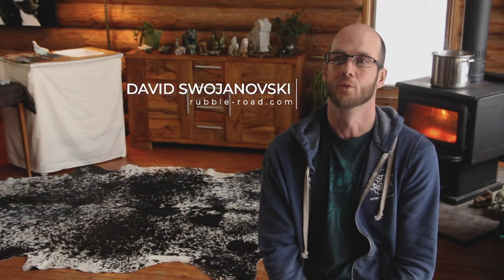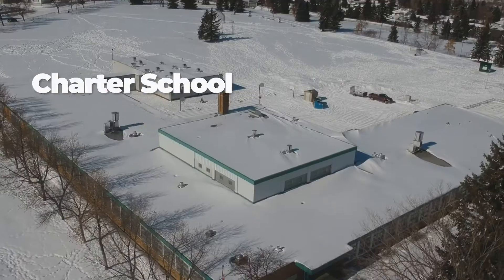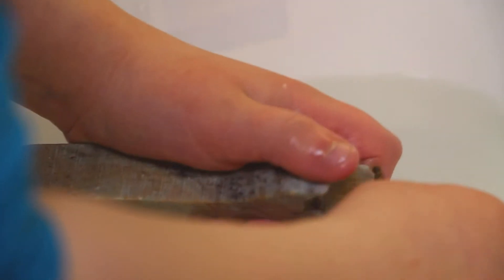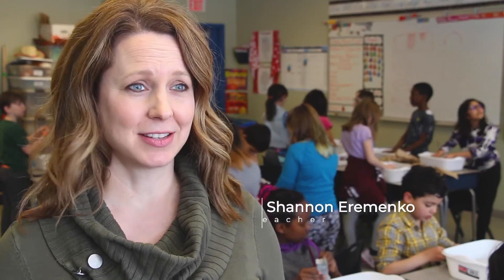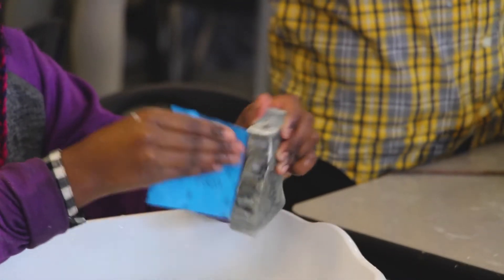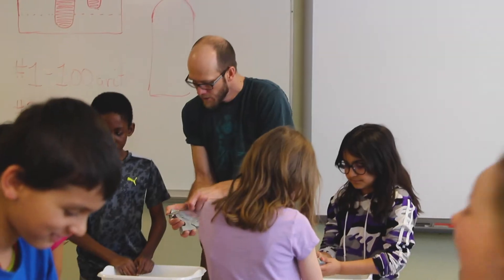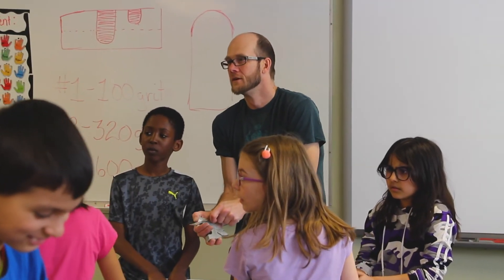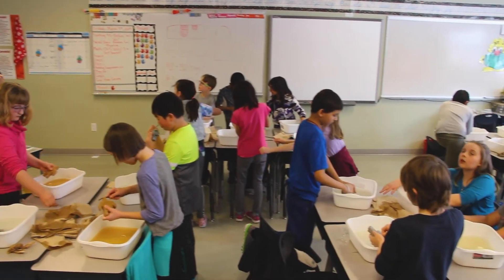Rubble Road School Soapstone Carving Demo and In School Field Trip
We are Rubble Road Soapstone, we make soapstone carving kits for your at home carving craft enjoyment, but we ALSO teach soapstone carving in the Classroom, Kindergarten, Jr High, High School, and even Adult classes.
Here is a brief look into who we are and what we do in the classroom along with a great Teacher testimonial.
to check out all that we have to offer.